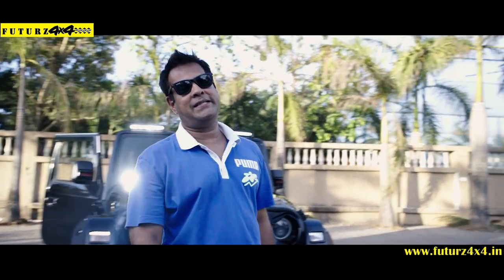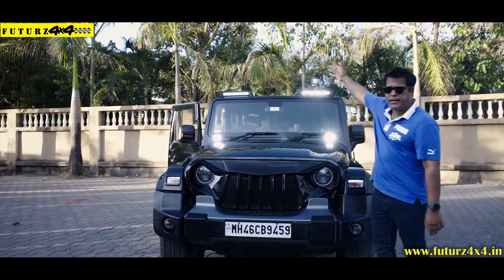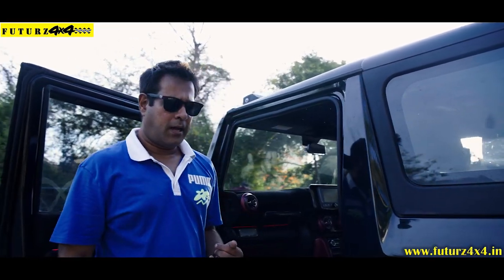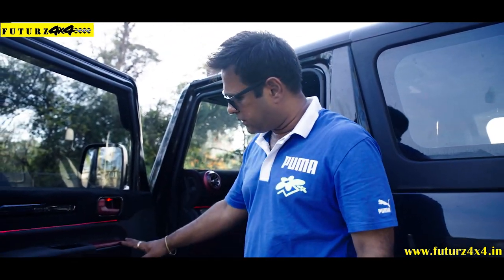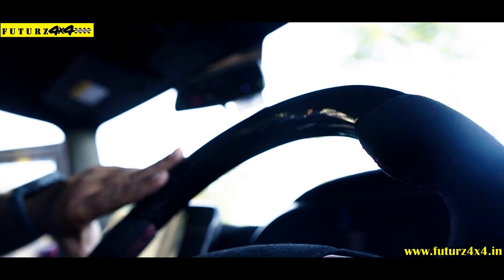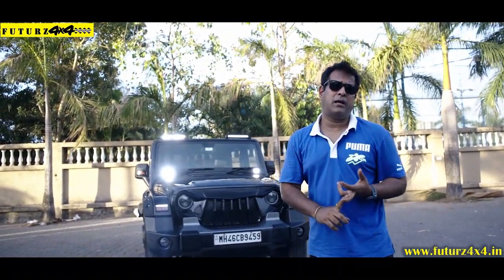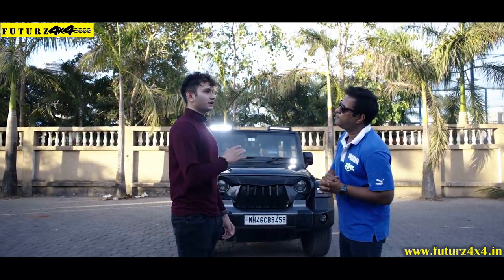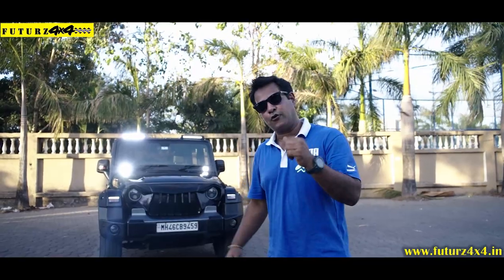Get Ready for a Wild Ride! Mahindra Thar 2023 Custom Alcantara Interior Upgrade by Futurz4x4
Futurz 4x4 : A place where you will find a wide range of premium off-road accessories for your 4x4 vehicles.

Visit us at our showroom for wide range of off-road accessories in Address - 106, Veena Industrial Estate, Next to Monginis Cake Factory, Link Road, Andheri West, Mumbai - 400053

latest updates